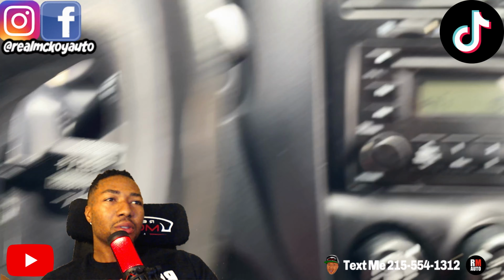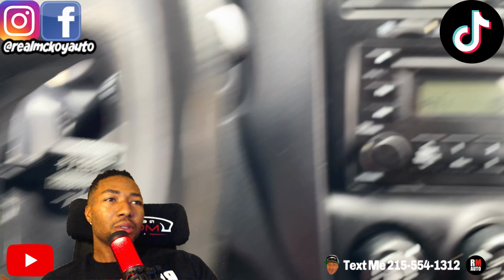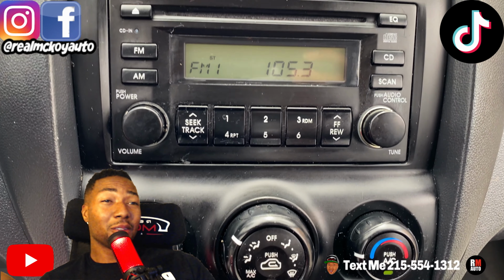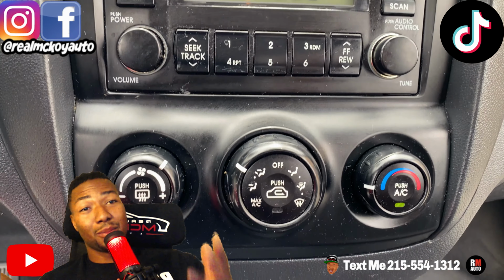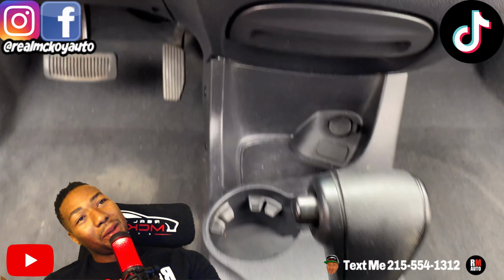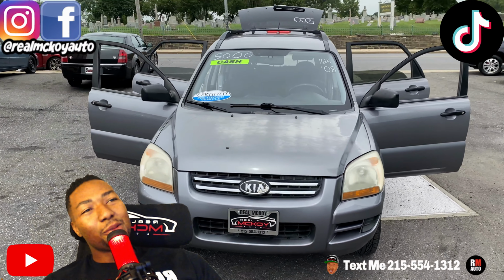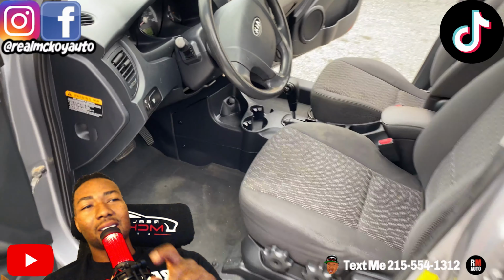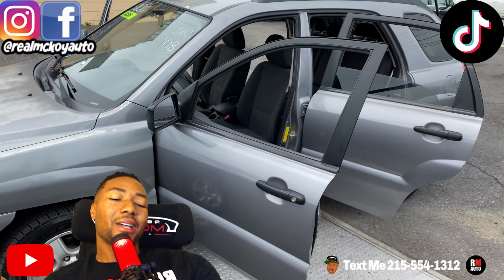2008 KIA SPORTAGE - REAL MCKOY AUTO